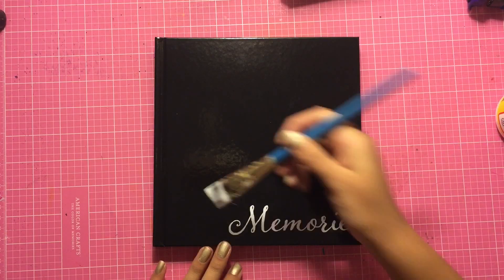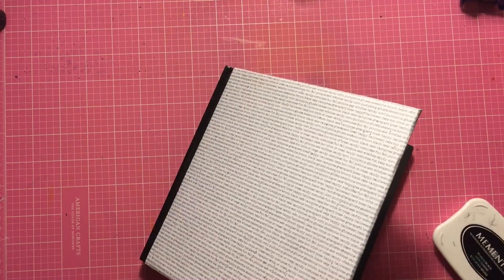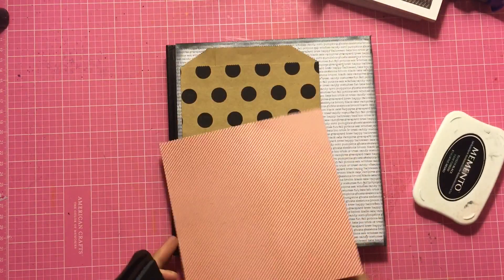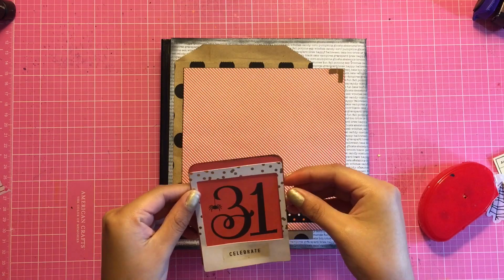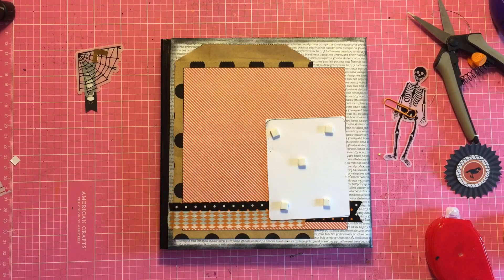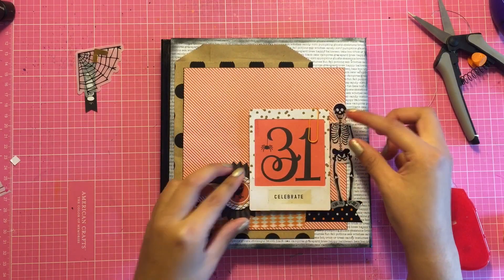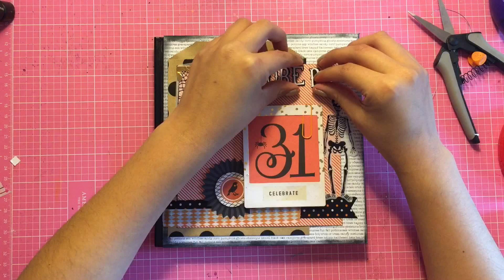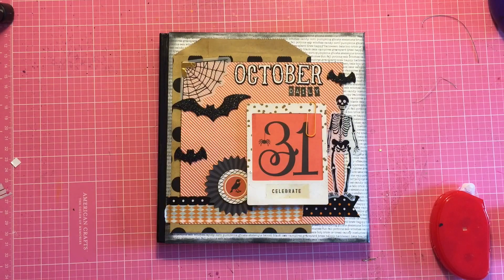October Daily Cover Process Video🎃